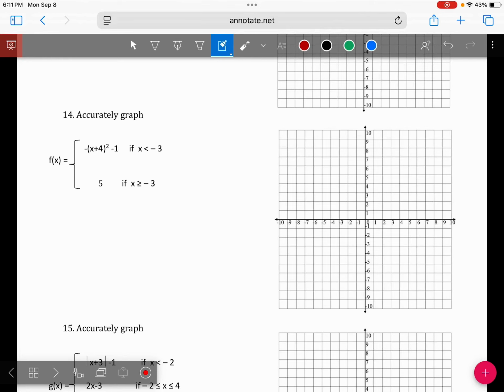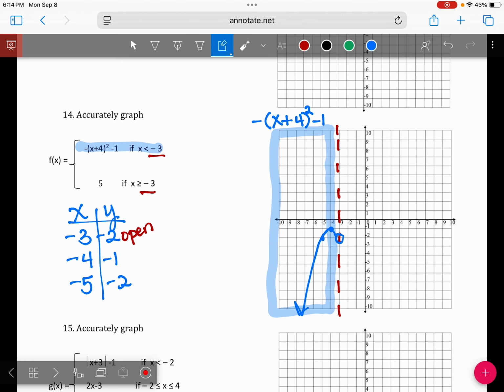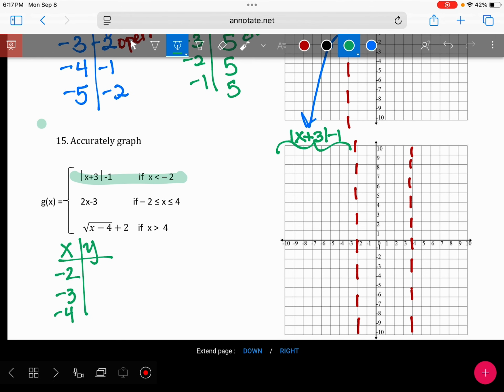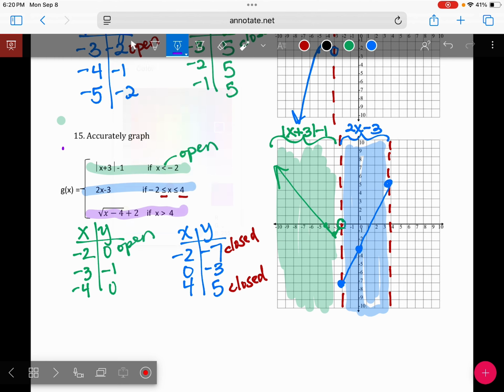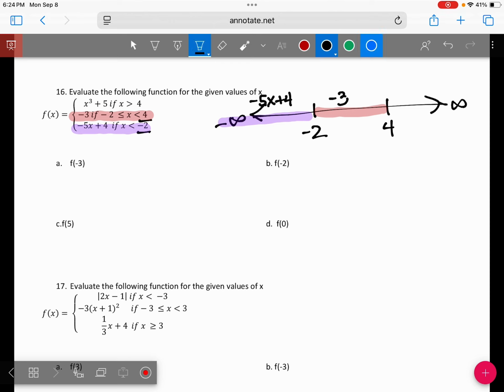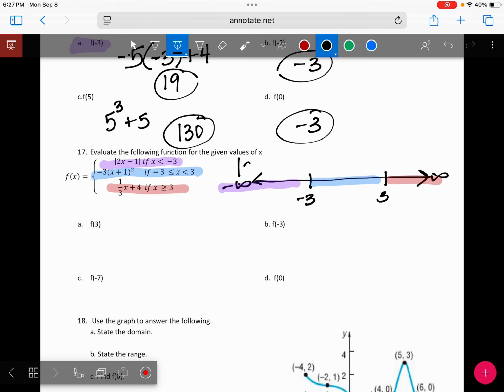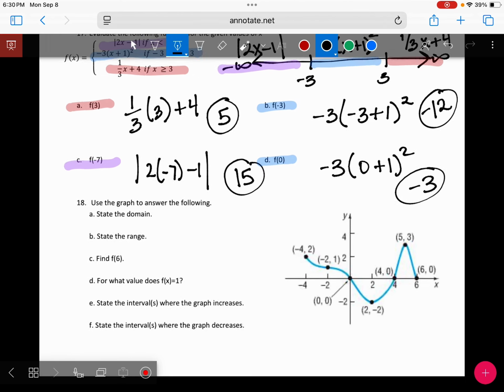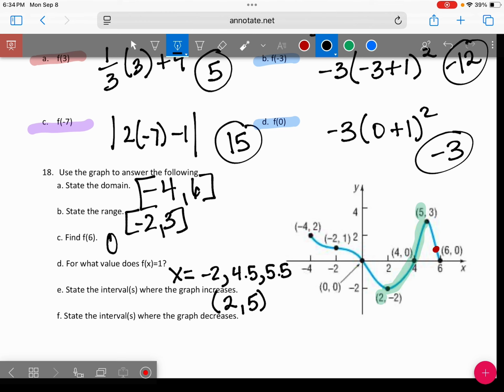PreCal Chapter 2 Test Review #14-18